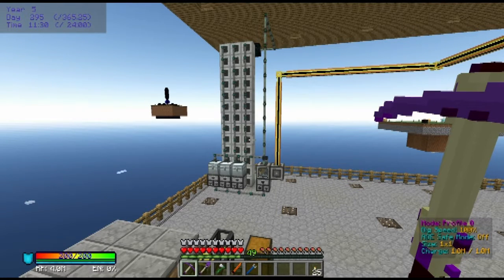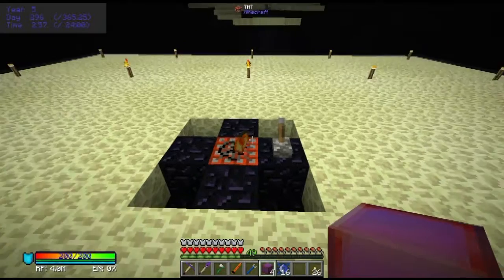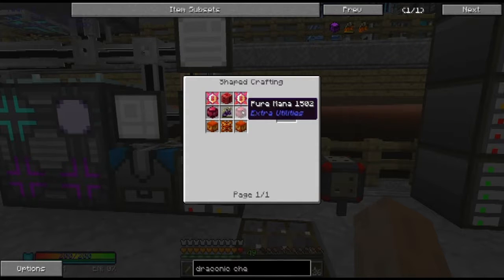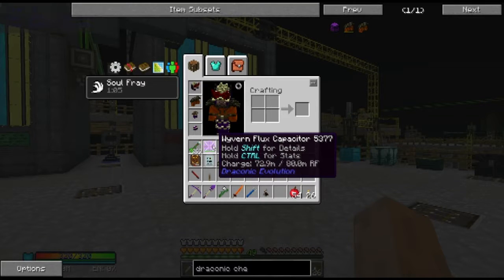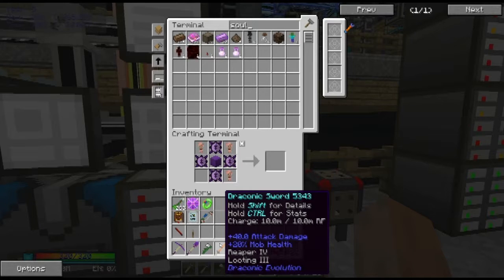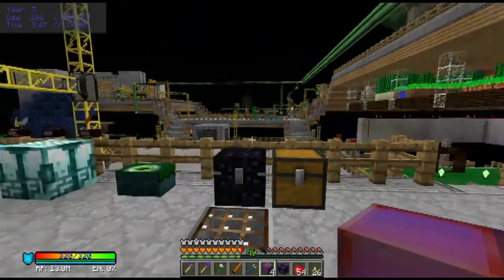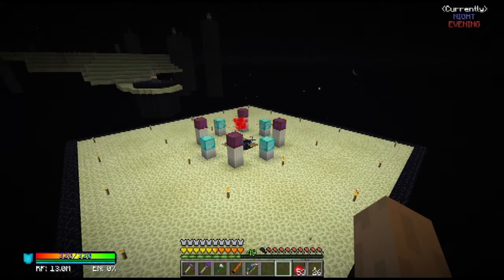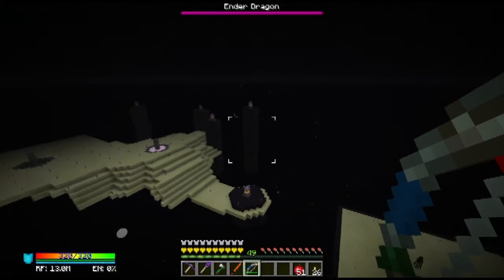FTB Infinity Evolved Skyblock, Let's Play Ep 33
There's more than one way to rehash a dragon!